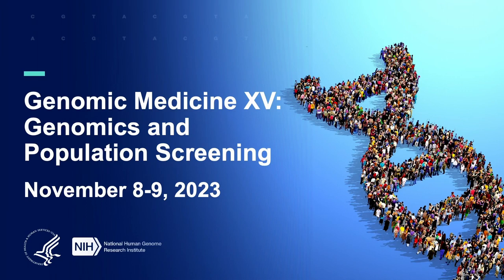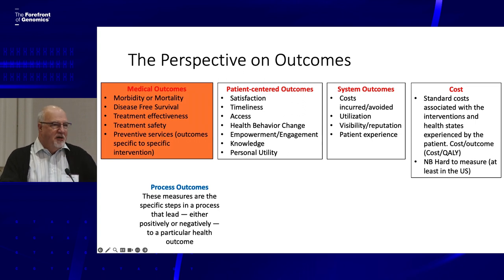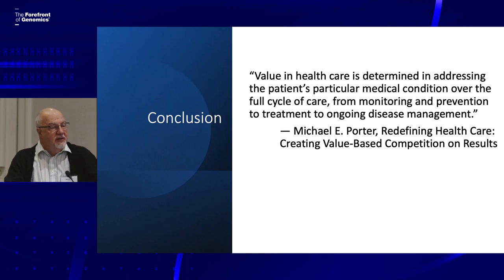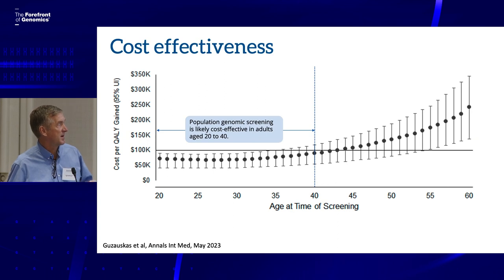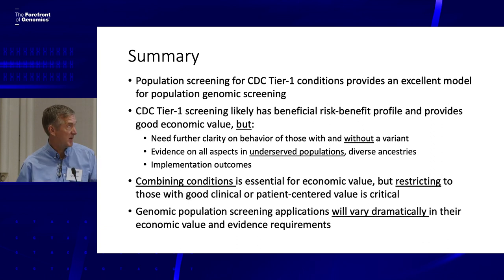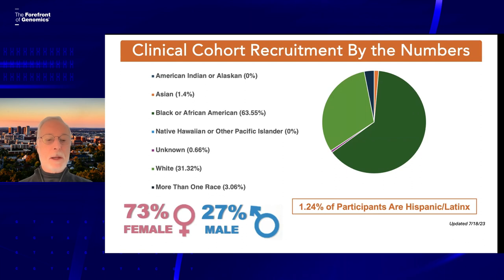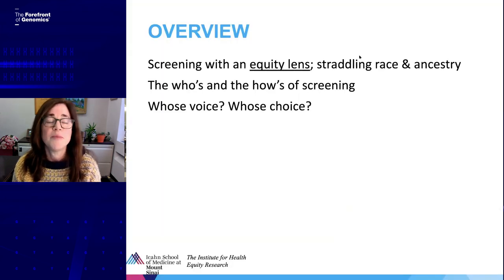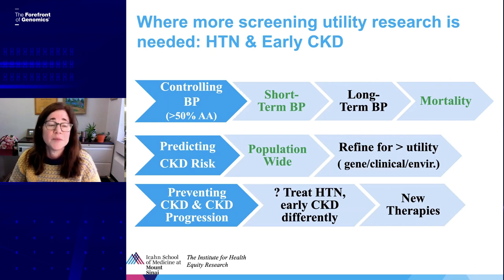Genomic Medicine XV: Session 5 - Evidence needed to support screening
On November 8-9, 2023, the National Human Genome Research Institute (NHGRI) sponsored its 15th Genomic Medicine meeting, Genomic Medicine XV: Genomics and Population Screening, in Bethesda MD.

This meeting discussed the current state of population genomic screening in the U.S., as well as barriers and opportunities for expanded population screening, impact on clinical practice and outcomes, various genomic screening technologies and costs, and evidence gaps that may inform future research directions.

Chapters:
0:00 - Introductions (Rex Chilshom)
0:26 - Day 1 Recap (Teri Manolio)
4:28 - The Value Proposition for Population Genomic Screening (Marc Williams)
17:32 - Cost-effectiveness of population genomic screening (David Veenstra)
34:56 - Uptake and Follow-up on Population Genomic Screening: Experience in the Alabama Genomic Health Initiative (Bruce Korf)
50:19 - APOL1 Screening: Opportunities, Lessons Learned and Evidence to Support Screening (Carol Horowitz)
1:07:14 - Discussion